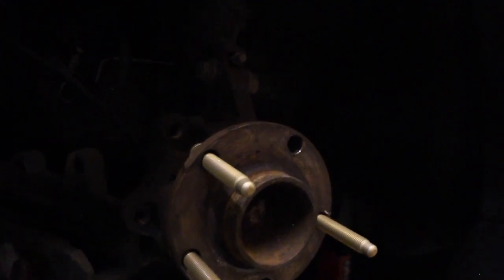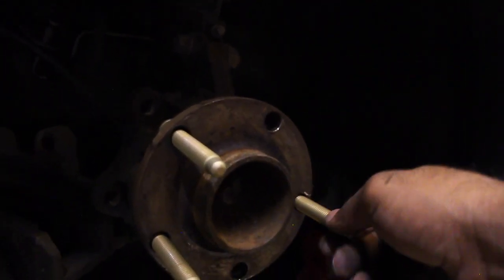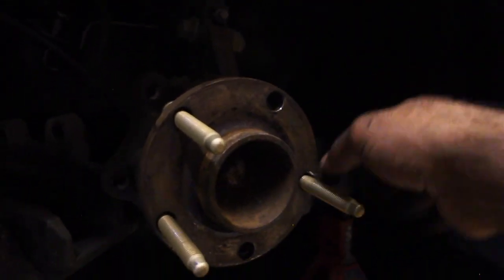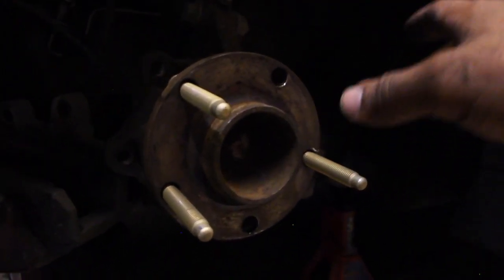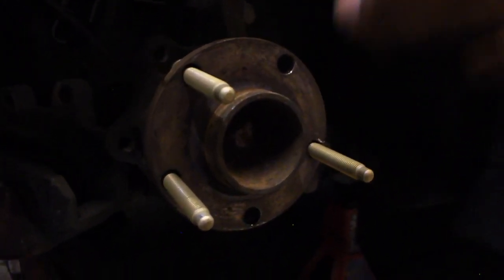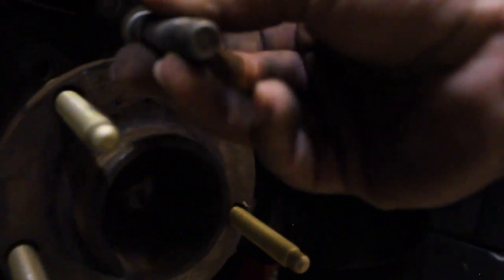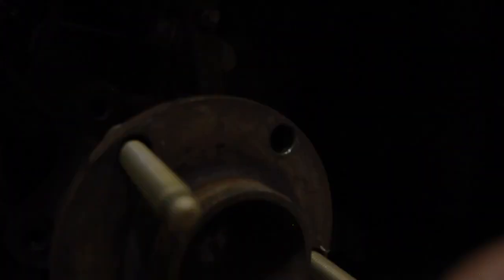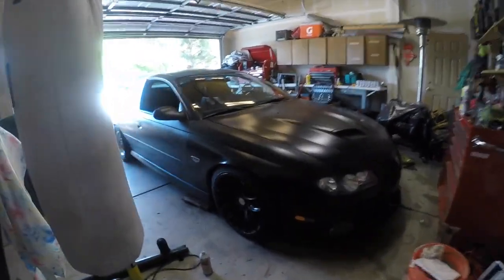I MADE SOME ADJUSTMENTS TO THE GTO, ITS TIME TO TRY AGAIN!